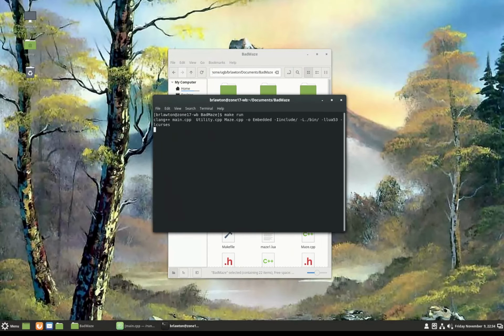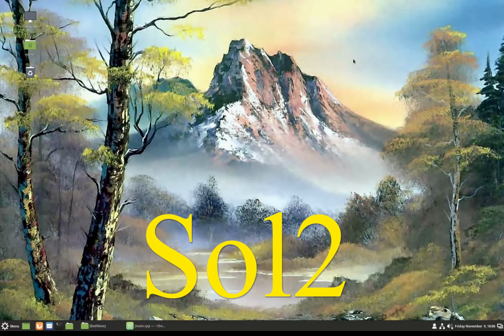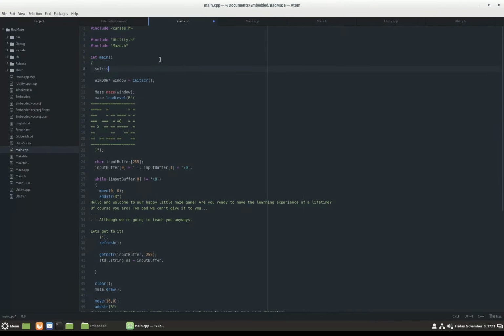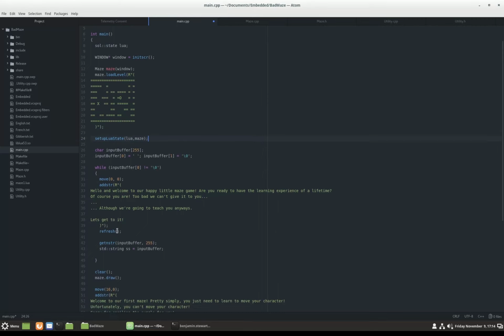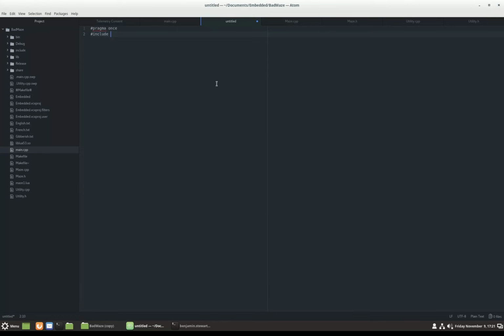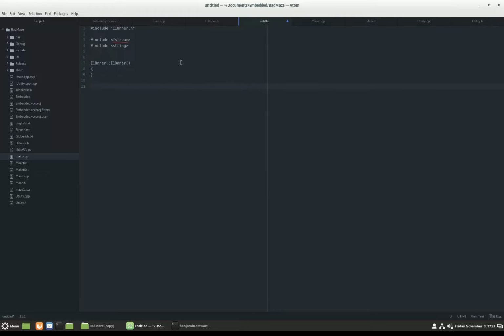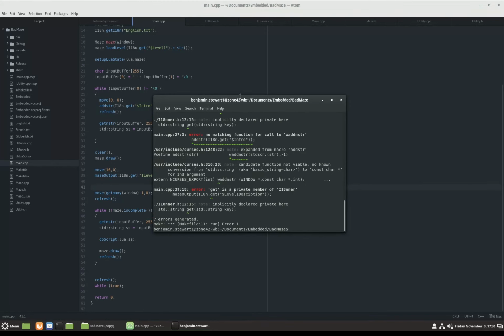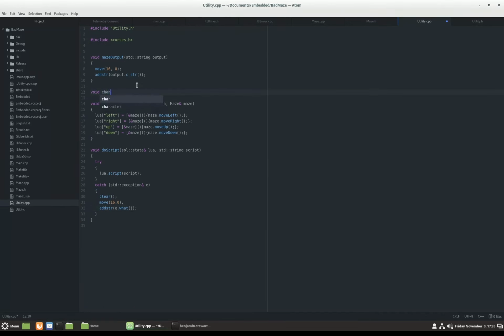The Joy of Programming - A Bob Ross Tribute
Welcome to "The Joy of Programming - A Bob Ross Tribute", a video tutorial teaching the concepts of embedding programming languages and internationalizing programs in a style that pays tribute to the late and great Bob Ross.
The video also shows an example of how one might code these concepts into a happy, little maze game, which was developed specifically for the video.

Please note that the maze game code only works on Linux, however, you don't necessarily have to code along with the video for the purposes of learning the material,
just like how you don't necessarily have to paint alongside Bob Ross when watching him to learn how to paint.

To download the supporting libraries and languages(Lua, Curses and Sol) use the URL:
And after install use the commands,
vcpkg install curses
vcpkg install lua
vcpkg install sol2